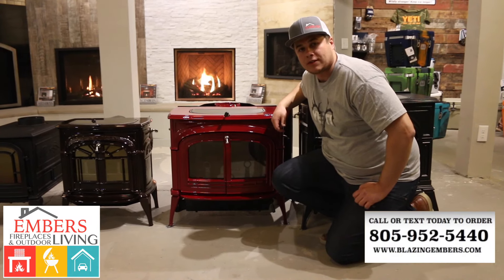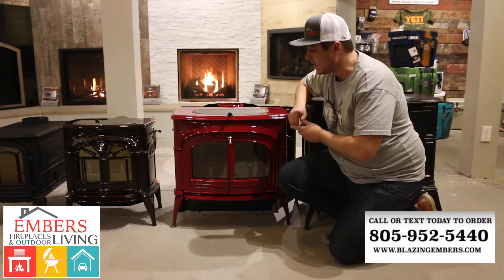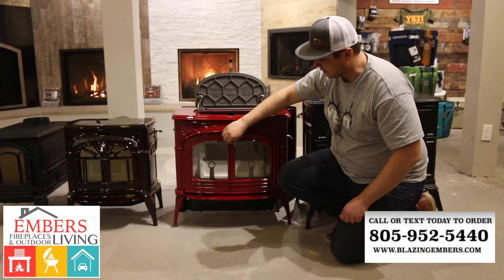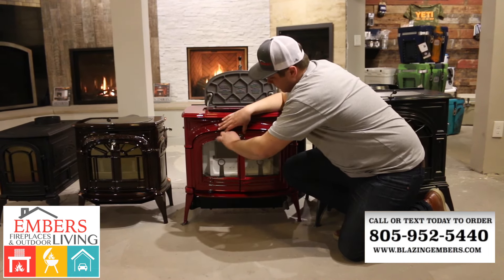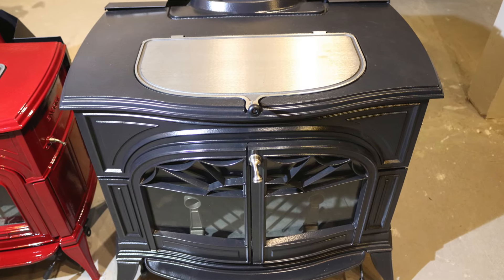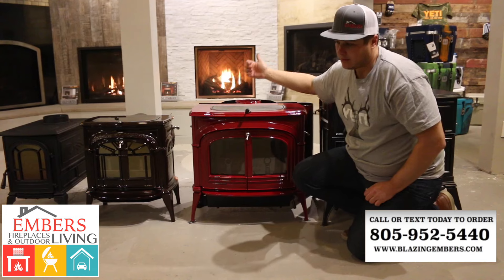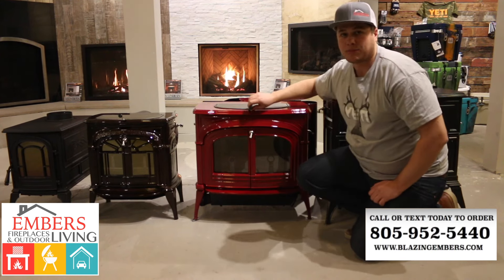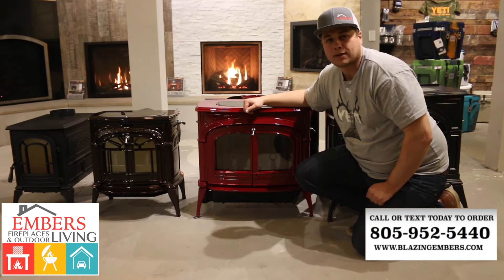Vermont Castings Encore Wood Stove Cast Iron Product Review